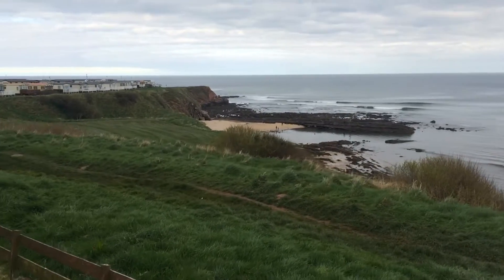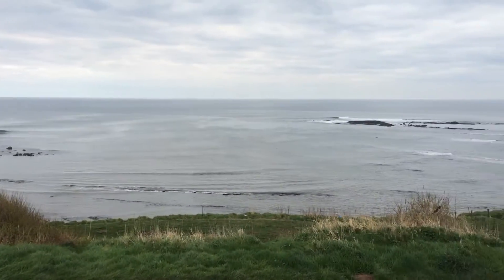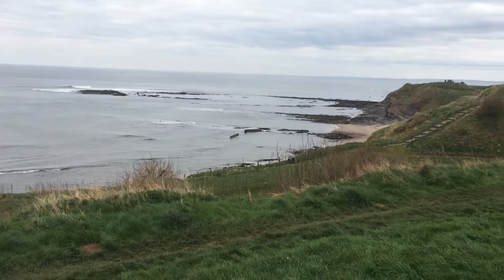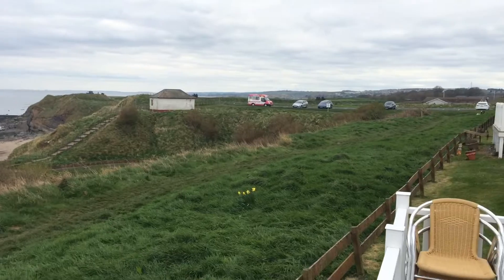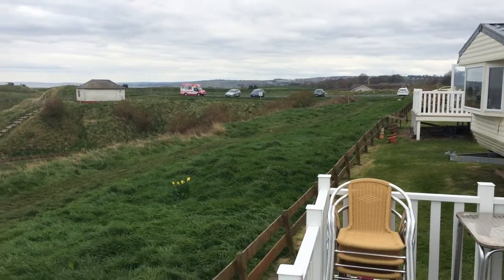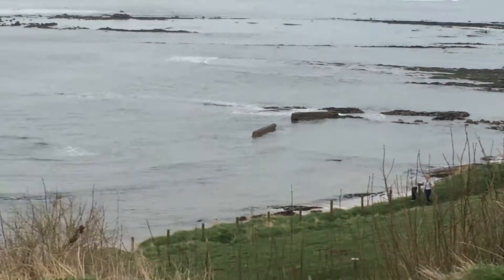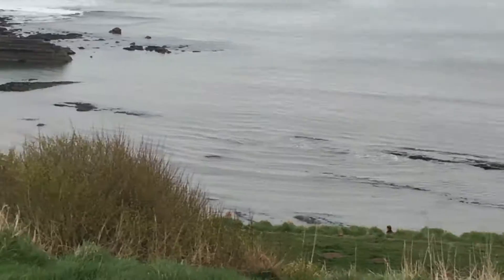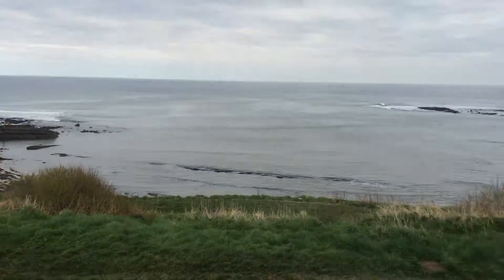7 April 2017